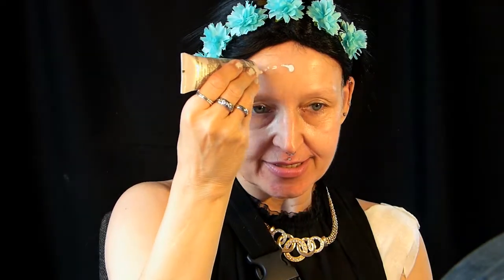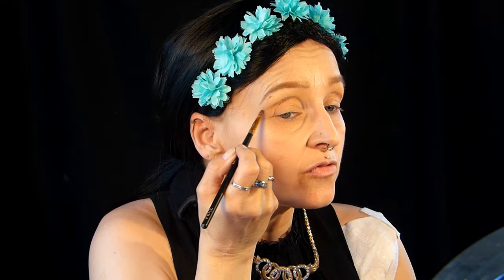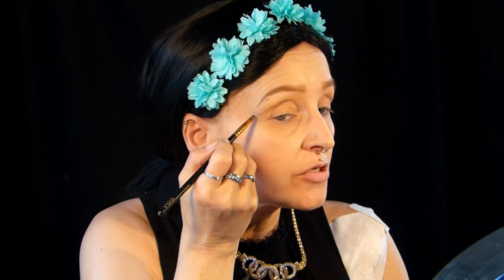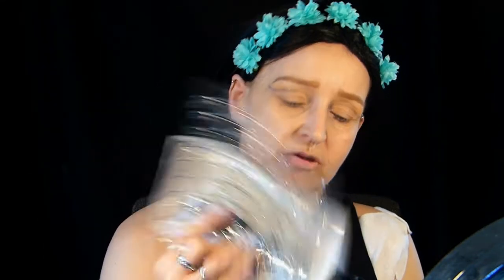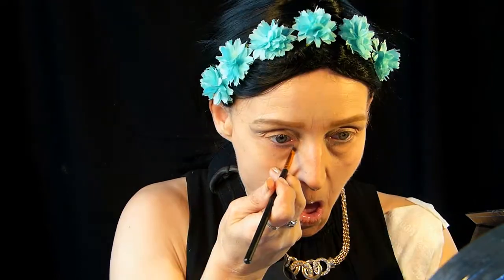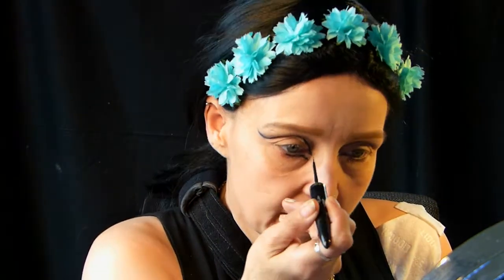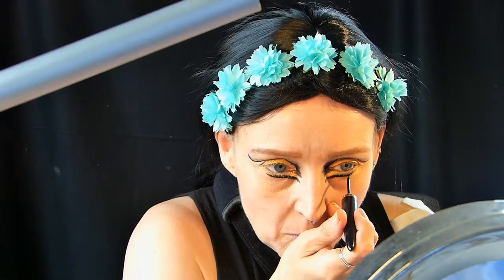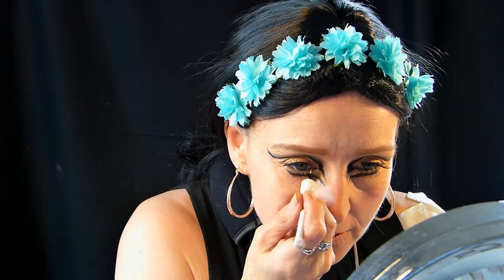Contrasting Liner Make-Up Tutorial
Today I did this CONTRASTING LINER Make-Up, I could mostly use just one hand as I am letting my shoulder rest for the time being, as I have to wait for weeks until I see my Orthopediatrician normally, but this is the look, hope you'll like it !!!